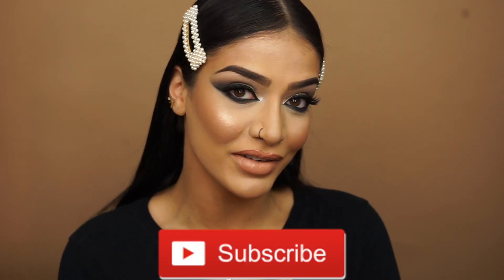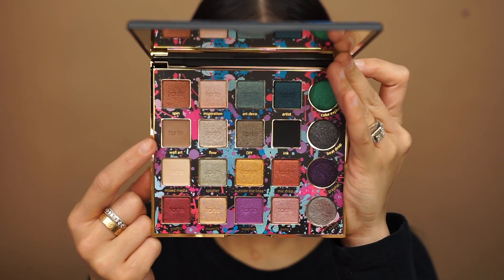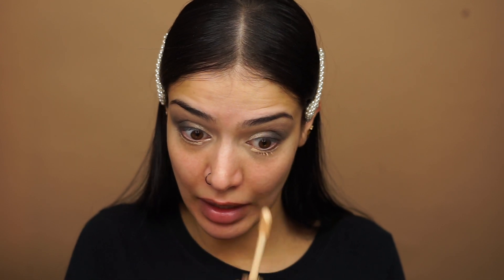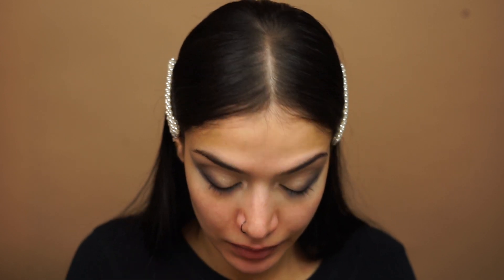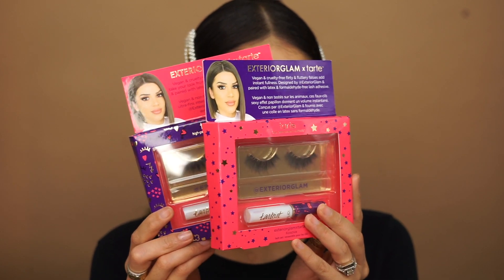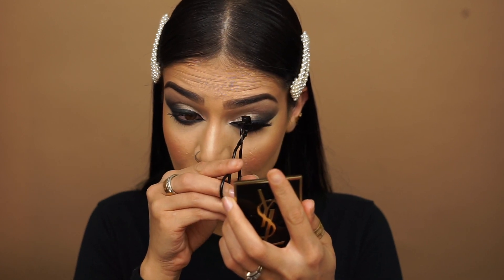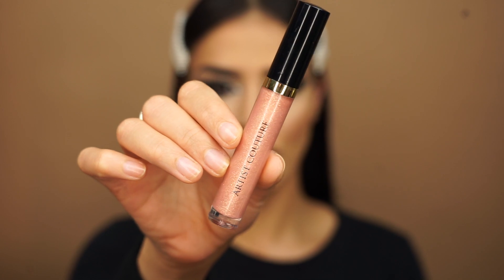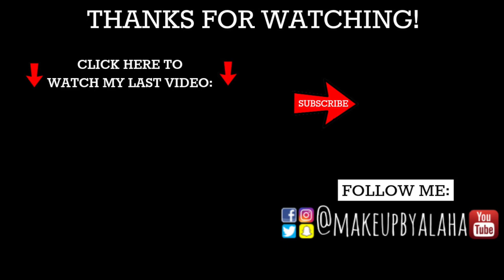FIERCE Arabic Eye Look With Glowy Skin| Makeupbyalaha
With prom and wedding season upon us, you all have requested this “glamorous arabic eye with glowy skin” over and over and over again, so I finally filmed it.
As always, I hope you enjoy the video, and please let me know your thoughts!

Smilesciences.com
(this code is only for the $299 whitening kit to get it for $29)

SNAPCHAT ‣ @makeupbyalaha

a. @drunkelephant C-Firma  Day Serum and protein polypeptide cream
b. @@mariobadescu rosewater spray
c. @hudabeauty @hudabeautyshop N.Y.M.P.H in Luna
d. @temptu perfect canvas foundation shade 4 (MAKEUPBYALAHA to save 15%) and brilliant glow for an all over glow (also acts as setting spray). perfect canvas caramel to contour, pale pink blush, champagne highlighter

a. @temptu Shade Caramel for contour, and champagne to highlight, and pale pink blush
a. @tartecosmetics shape tape to prime, tarteist pro remix eyeshadow palette, eyeliner, and mascara
b. @exteriorglam x @tartecosmetics lashes in 0-100
E Y E B R O W S ⋆
a. @anastasiabeverlyhills brow duo medium Brown
L I P S ⋆
a. @colourpopcosmetics lip liner
b. @milanicosmetics satin matte lipstick paired with
c. @jeffreestarcosmetics @jeffreestar I’m nude lipstick
d. @artistcouture climax lipgloss
a. @temptu airpod pro cordless airgun (MAKEUPBYALAHA to $ave)
b. @morphebrushes
c. @dirty_thirties beauty sponges

Camera: @sonyalpha A7ii and lens 24-105mm

FTC: Unless stated, this video is not sponsored in any way. All opinions are 100% my own.